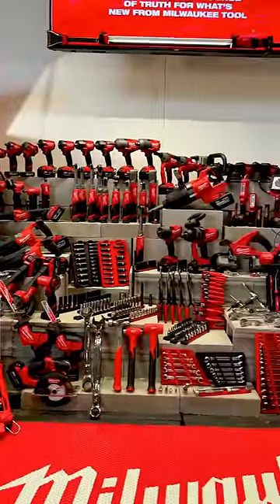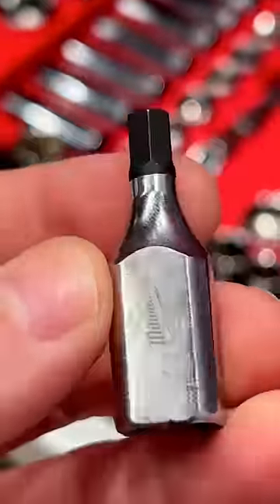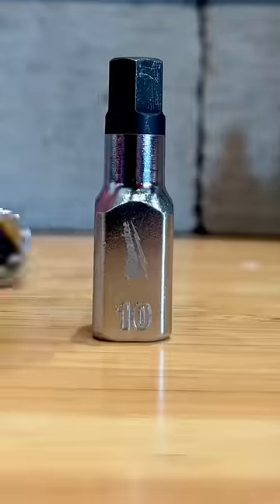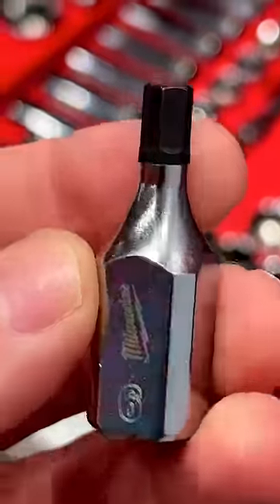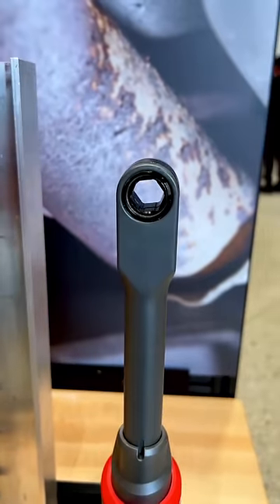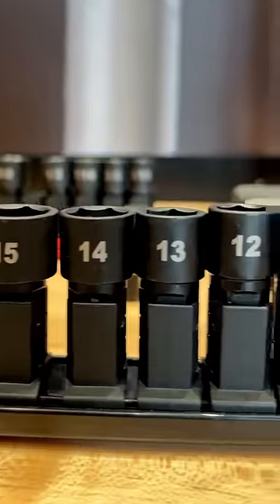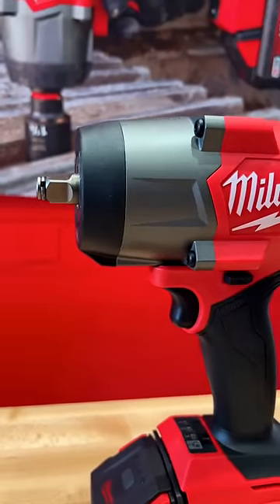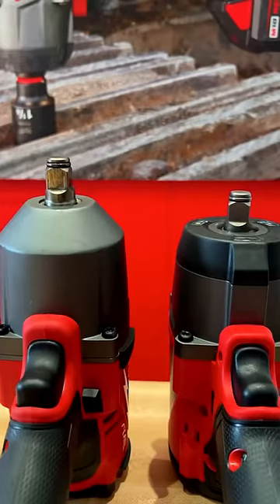Some NEW Milwaukee Tools Coming Soon!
Check out some of the new @MilwaukeeTool that will be launching soon. The Insider Ratchet, 1/2" High Torque Impact, and a fleet of torx and Allen sockets. This is just a few things that Milwaukee launched this year at their milwaukeepipeline event for 2023. More awesome stuff coming soon.